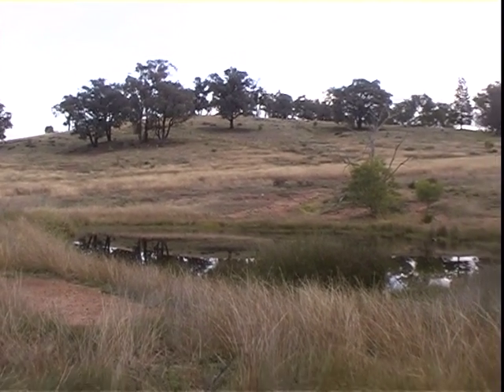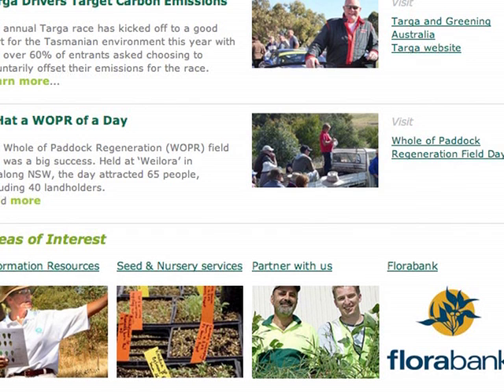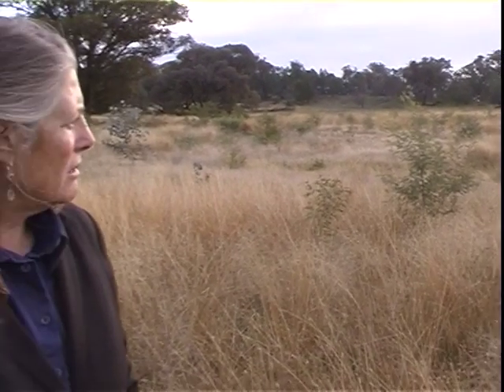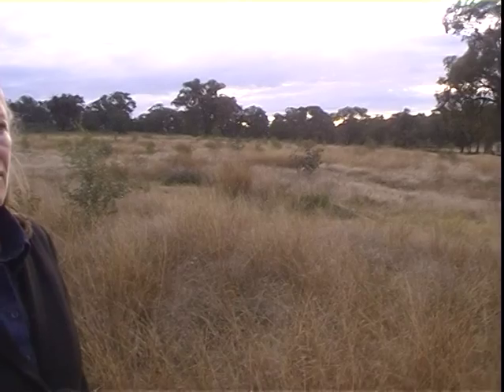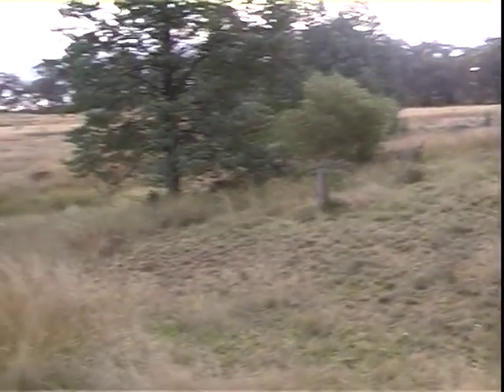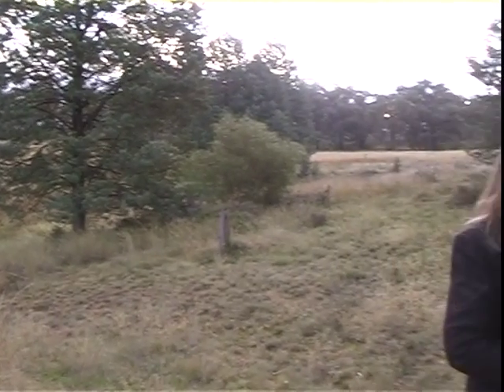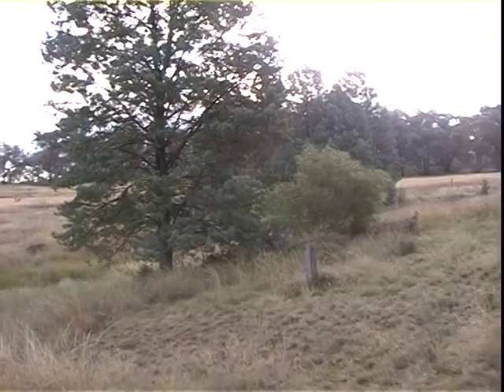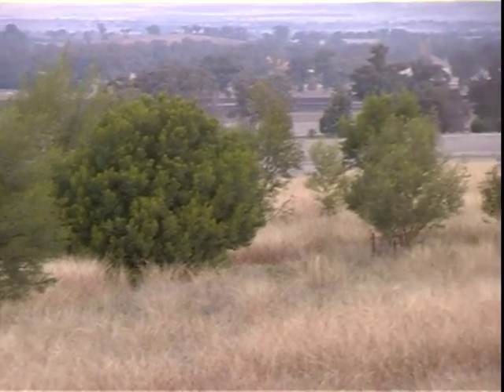Mikla Lewis, Grenfell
Working to increase biodiversity